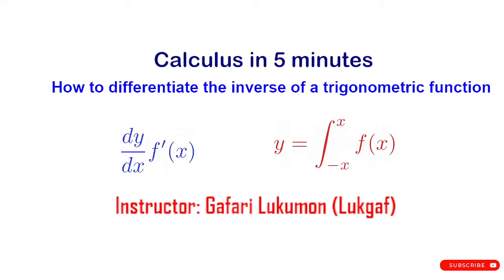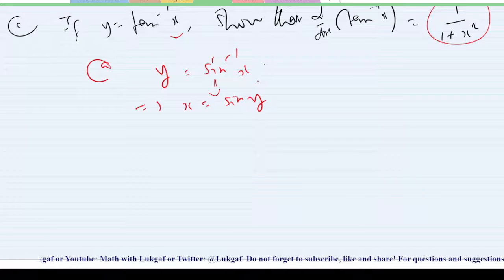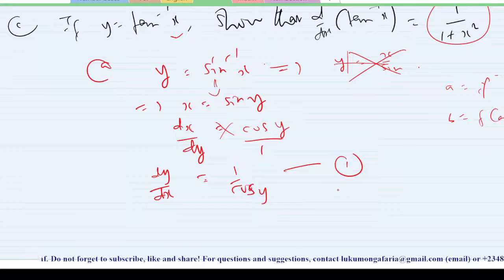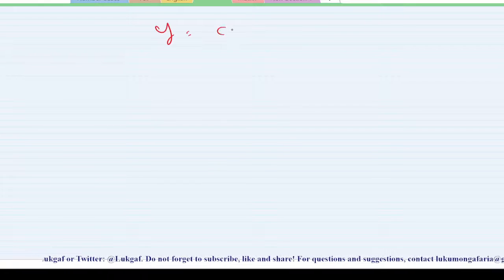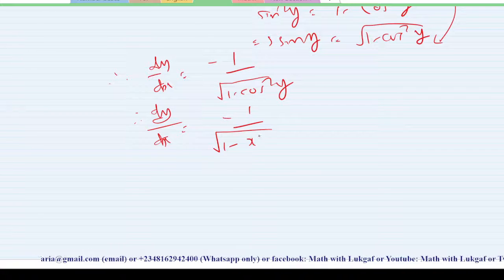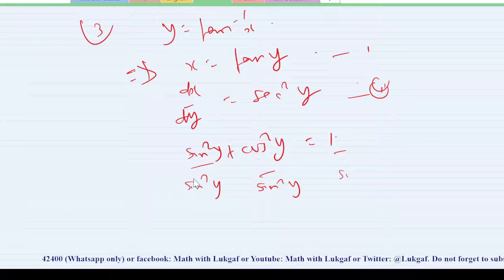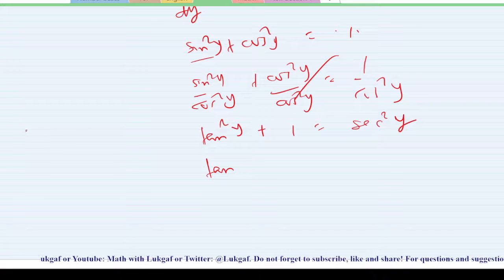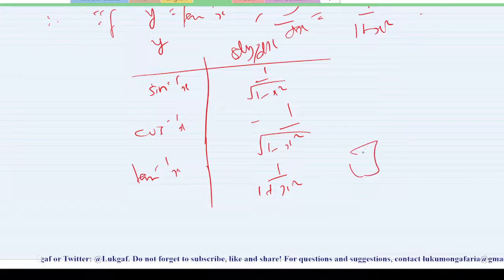11 Calculus in 5 minutes derivative of inverse of a trigonometric function (English)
I proved the derivative of arc(sinx), arc (cos x) and arc(tanx) here